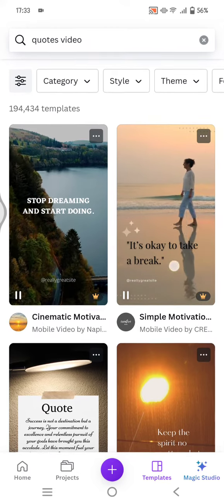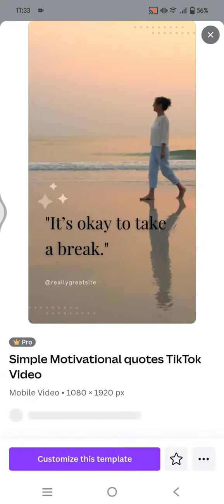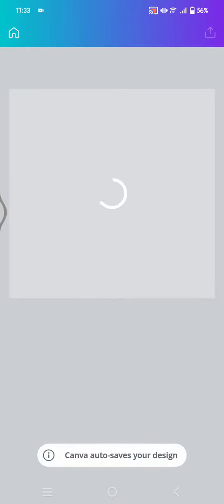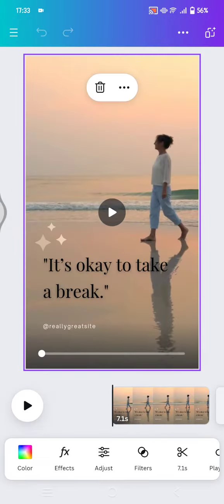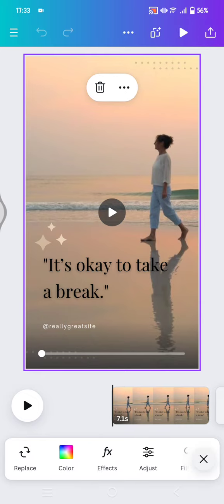How to Easily Find and Download Beautiful Quotes Videos for Your Social Media in Canva?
Want to have a beautiful quotes video? Here's how you can get it on Canva!